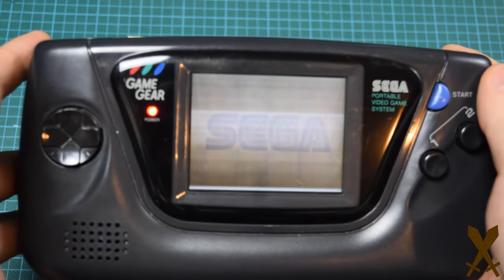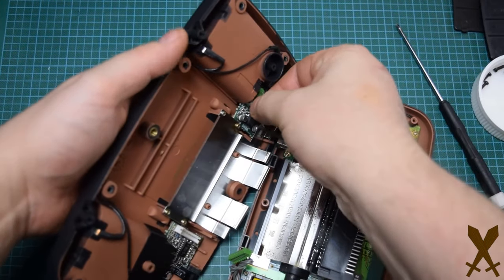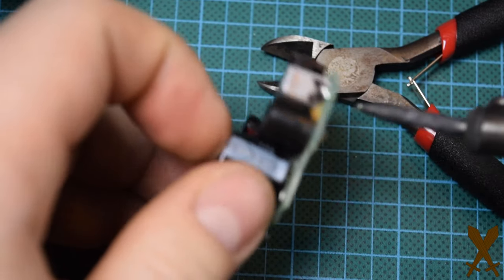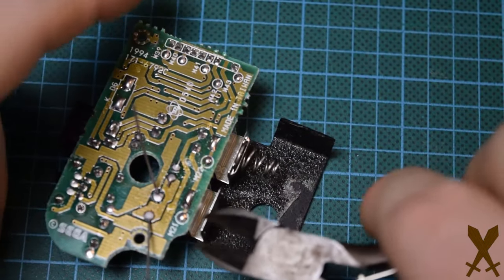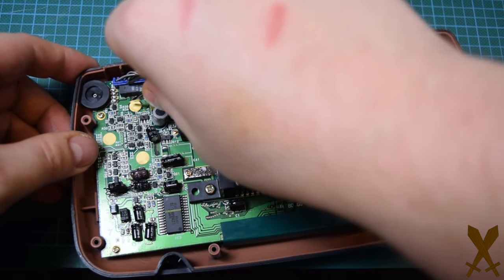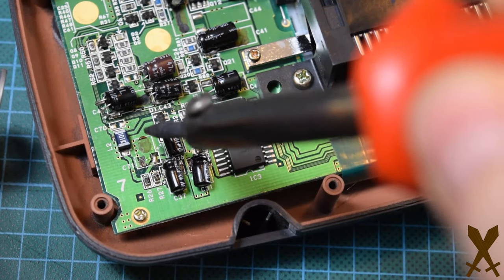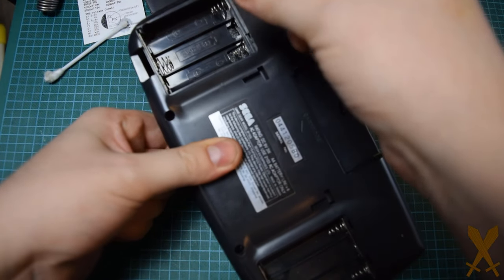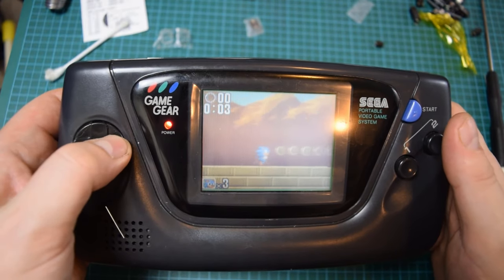Game Gear Cap Job Refurb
Let’s restore a Sega Game Gear! This portable console was full color, backlit, and completely awesome in the 90’s. It ultimately lost the battle to Nintendo’s Game Boy for a few reasons, likely one the biggest being how hard it is on  batteries (six AAs will get you a couple of hours gaming). Another negative factor long term was that the capacitors in Sega Game Gears are notorious for being of low quality and failing over time. Very few are still working at this point with original capacitors, but with a low cost cap kit and some soldering skills it’s quite possible to polish these old beauties up and make them work well again. Who knows, perhaps down the road a little we could shoot for even better than new… but one thing at a time I suppose.